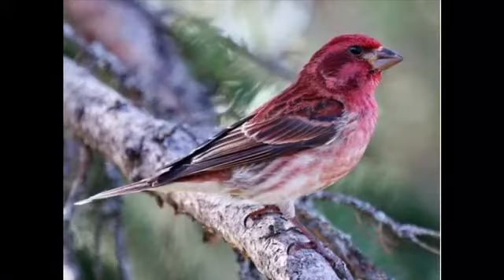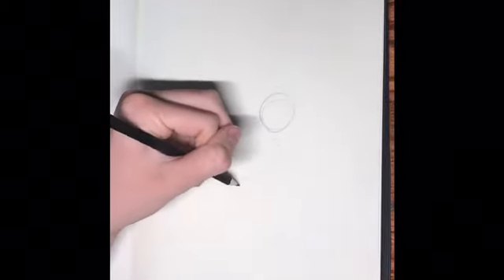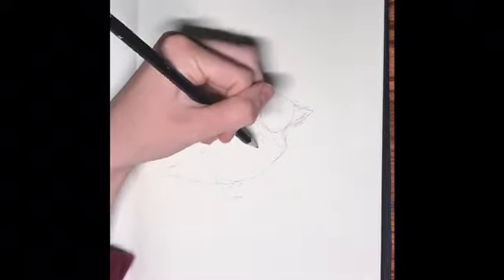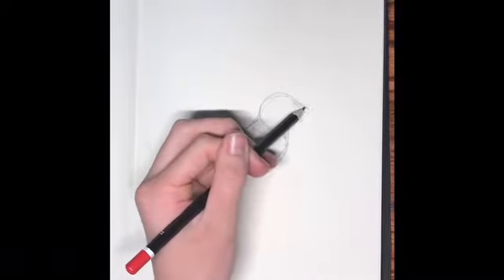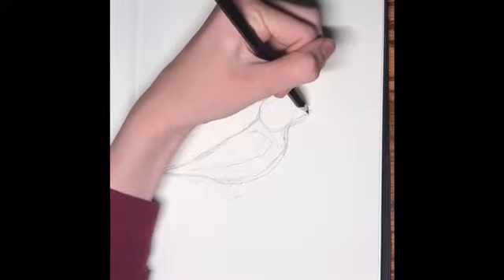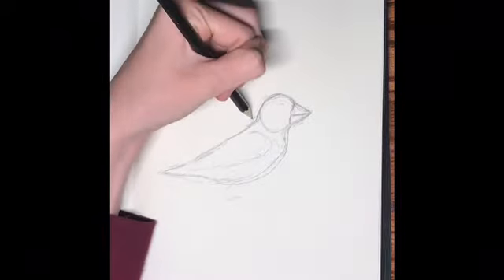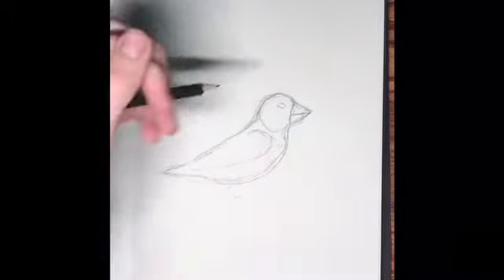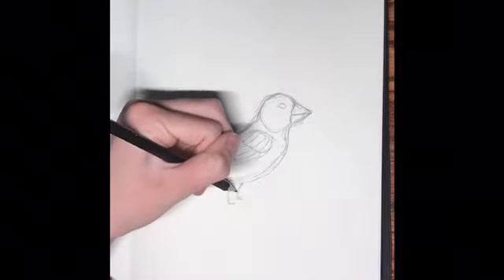How To Draw A Finch Step By Step Easy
How To Draw A Finch Step By Step Easy! Hi everyone, this is a step by step guide on how to draw your very own finch! I was unable to put this in a card so, Go to my instagram for polls and behind the scenes sketches!